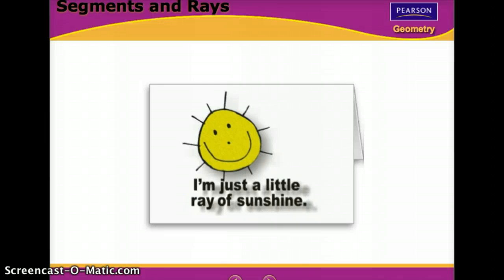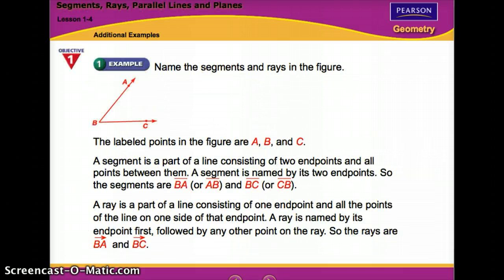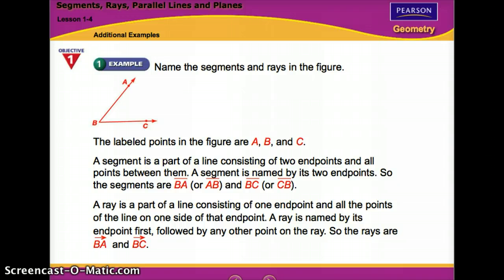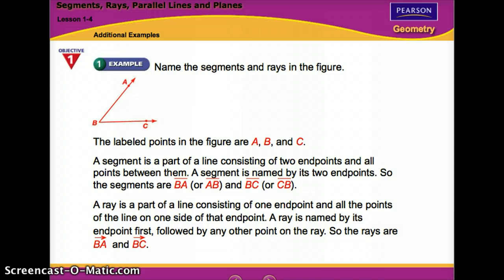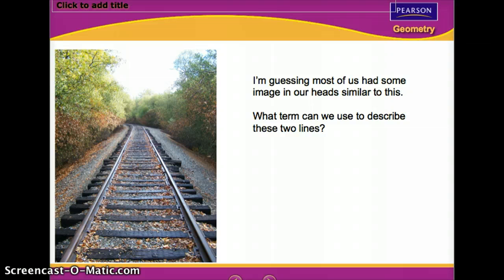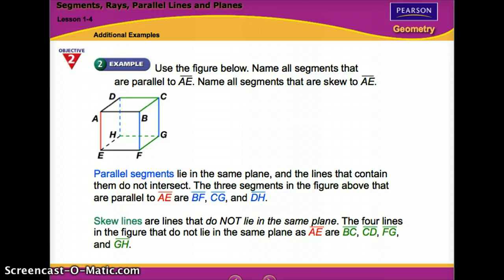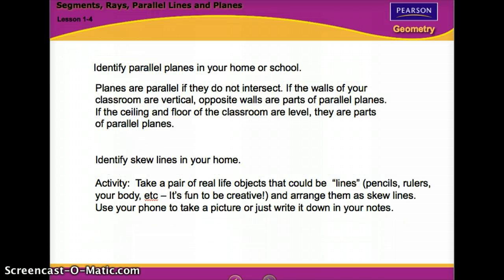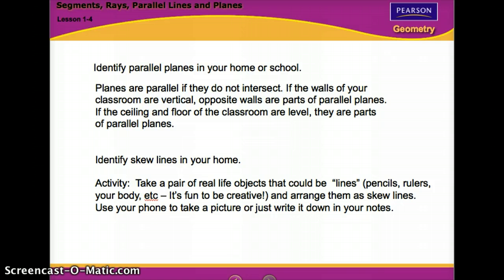Segments and Rays